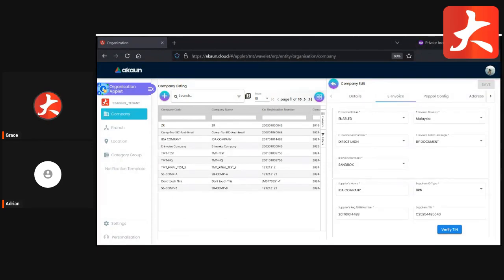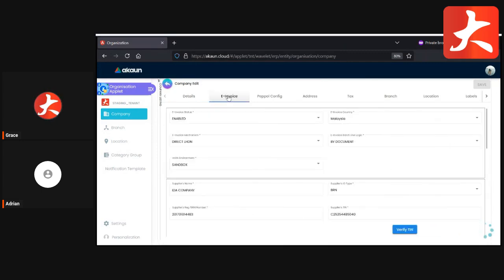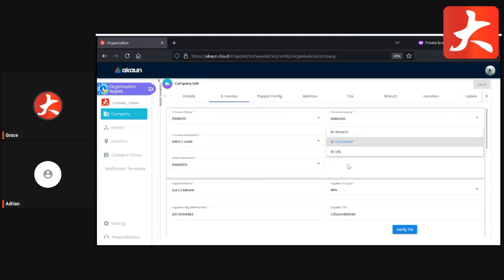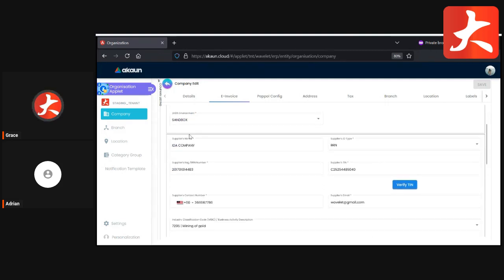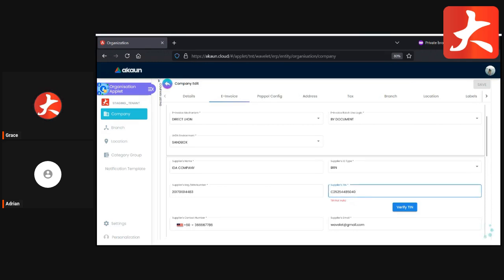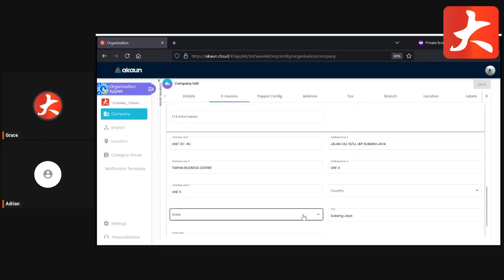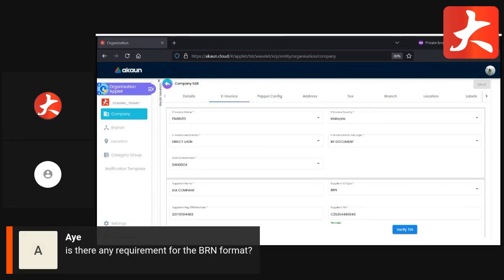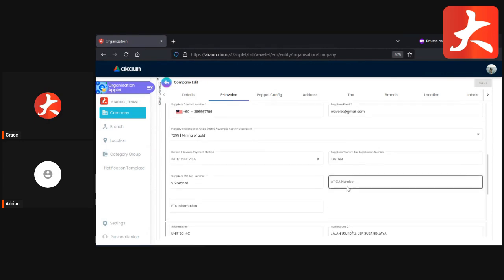Organization Applet (e-invoice tab only)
Einvoice will be configured under this applet, where user needs to set the company information based on LHDN. This is for internal usage only

Chapters:
0:00 Introduction
0:40 Company
1:01 E-invoice tab
4:28 Peppol Config
5:02 Requirement for BRN Number
5:26 MSIC Code info